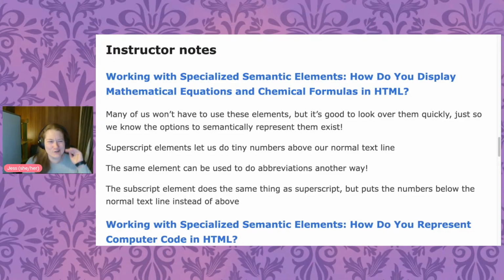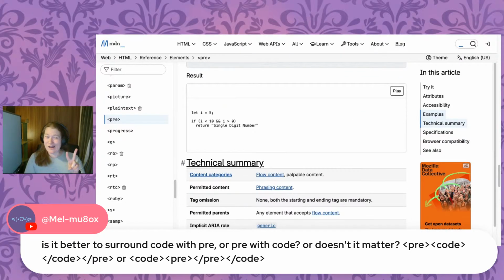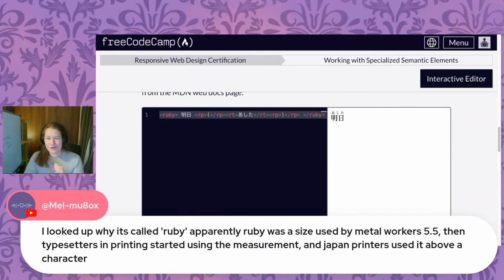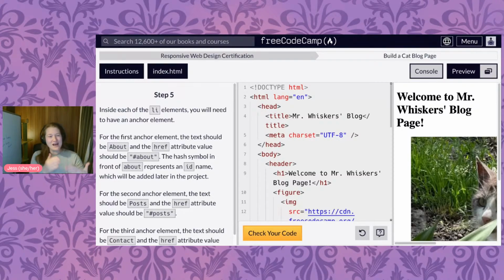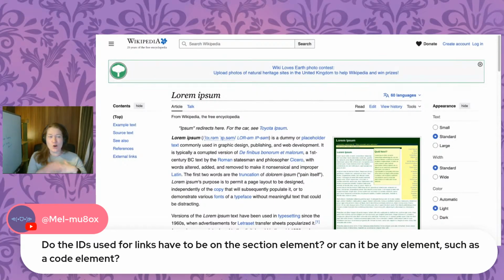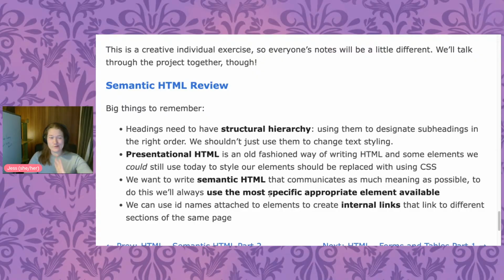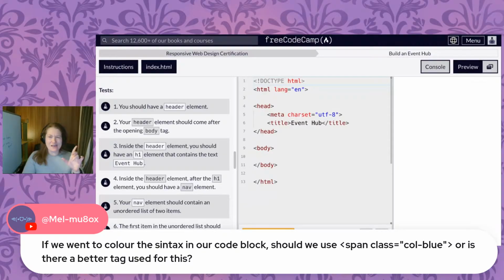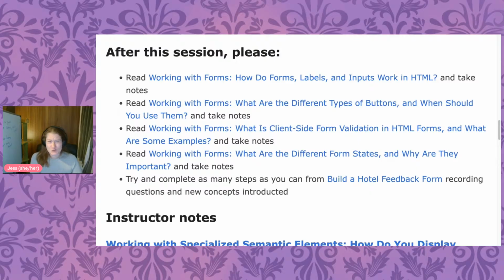HTML - Semantic HTML Part 3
We're continuing our work on semantic HTML and we'll be learning about how to represent maths and chemical formula, how we write code in HTML and about Ruby elements!